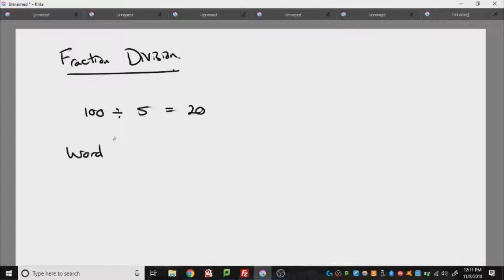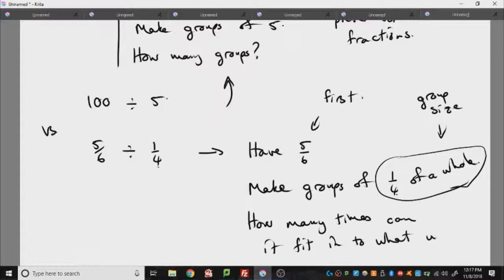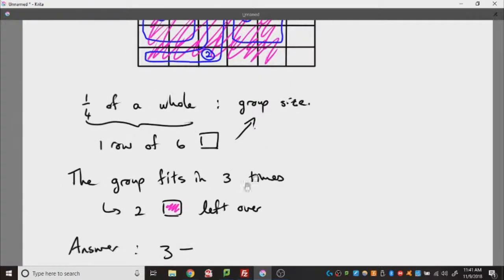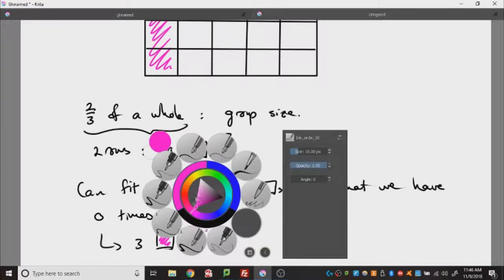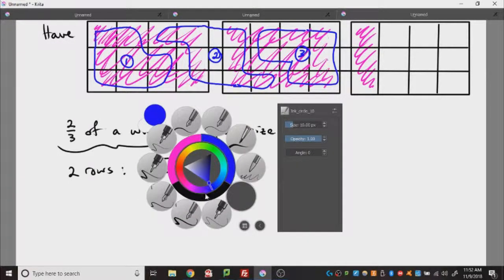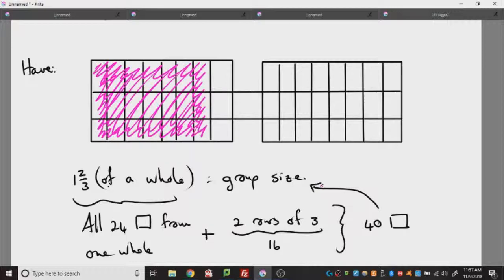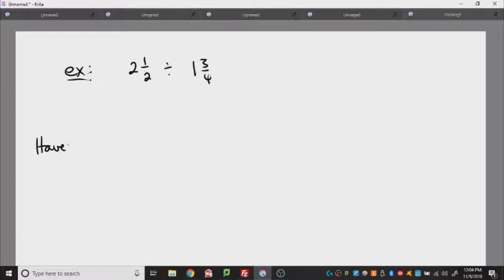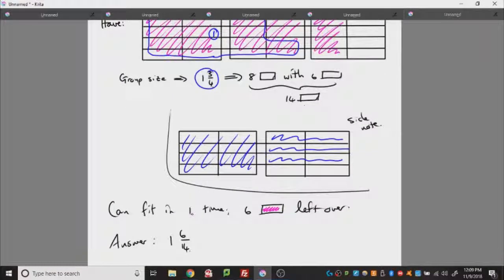Math 142 Fraction Division